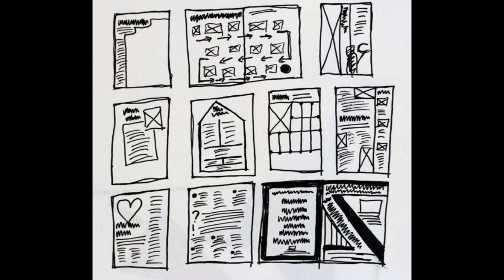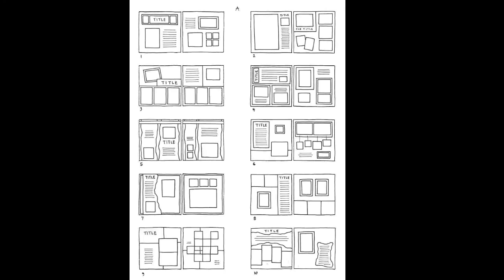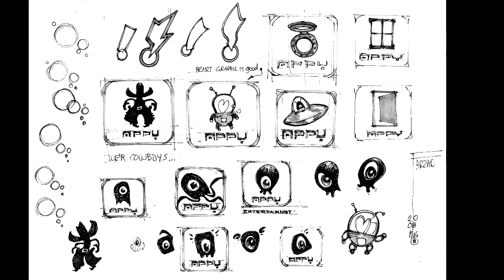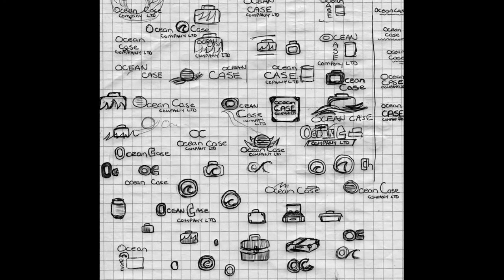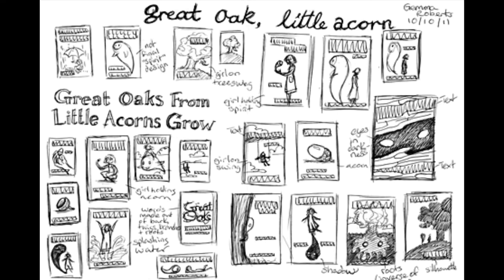Design Process By Example—Thumbnails • Roughs • Comps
Design Process By Example
Thumbnails • Roughs • Comps